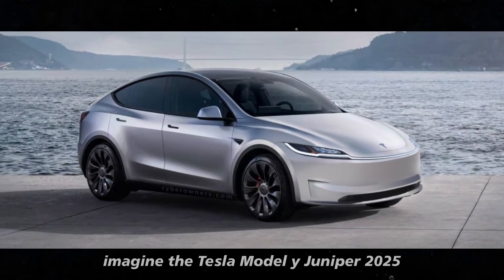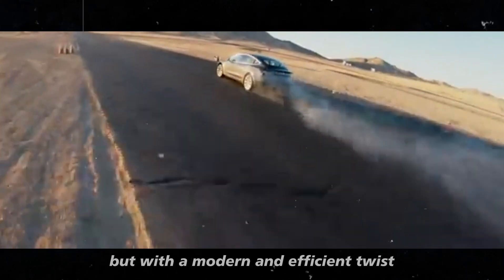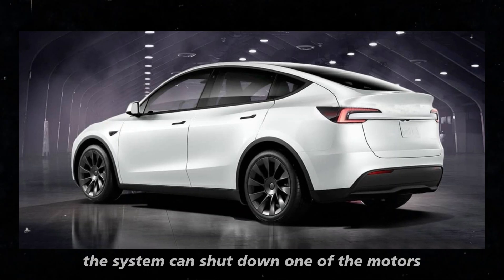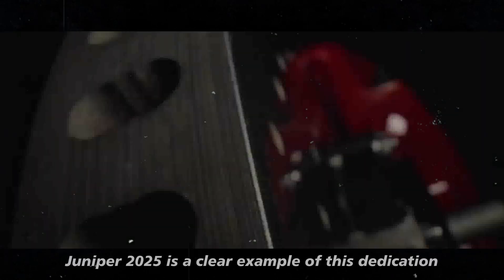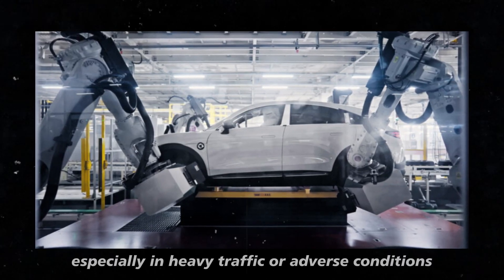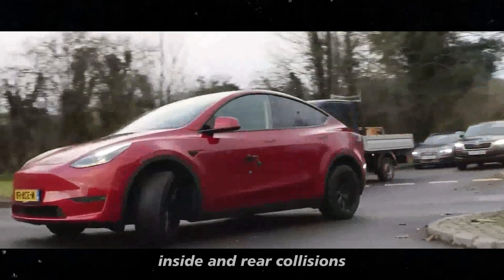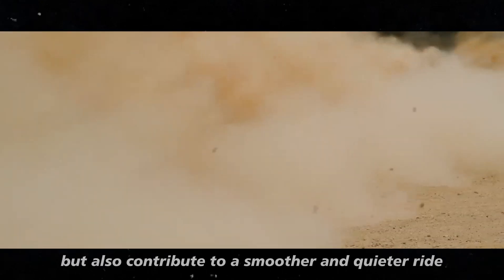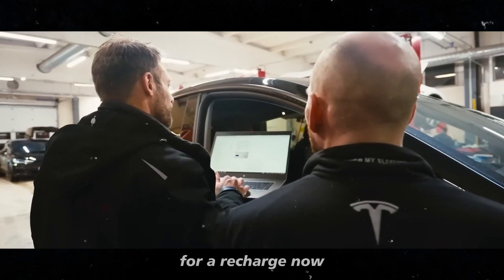I WAS IMPRESSED! New Tesla Model Y Juniper 2025-Elon Musk Reveals Launch Date, New Engine and Design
The New Tesla Y Juniper 2025 is set to redefine the future of electric vehicles, and in this video, we dive into everything you need to know about this exciting new addition to Tesla’s lineup. With Elon Musk leading the innovation, the Juniper 2025 brings a range of significant updates, including a dual-motor all-wheel-drive system that promises impressive performance and an advanced battery that could boost range and charging efficiency. We’ll explore how these enhancements could transform the driving experience and place the Juniper at the top of EV enthusiasts' wish lists.

Additionally, we analyze how the New Tesla Y Juniper 2025 is positioned to compete against the growing competition from Chinese brands like BYD and NIO, offering a tech and design package that could appeal even to the most loyal customers of these brands. Tesla has been skilled at keeping its prices competitive, and if they manage to maintain the Juniper’s affordability without compromising quality, they could capture an even larger market share. Don’t miss our in-depth analysis and find out how the Juniper 2025 could reshape your expectations for electric vehicles!